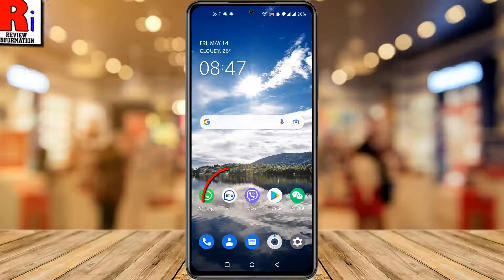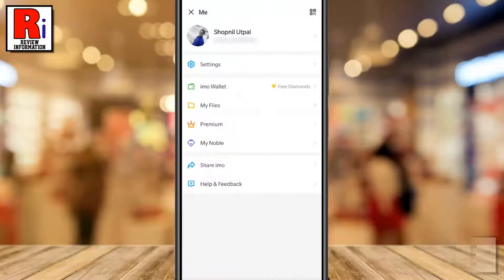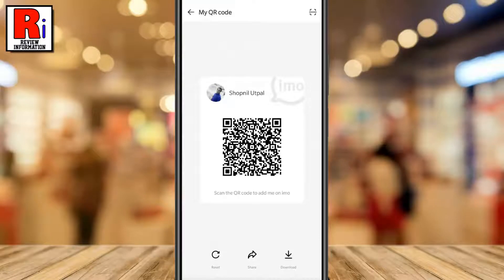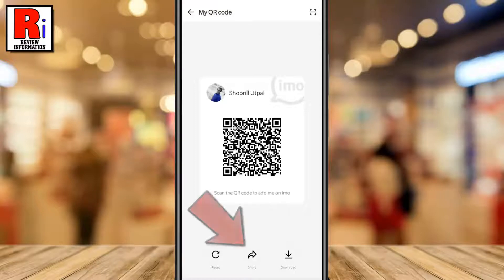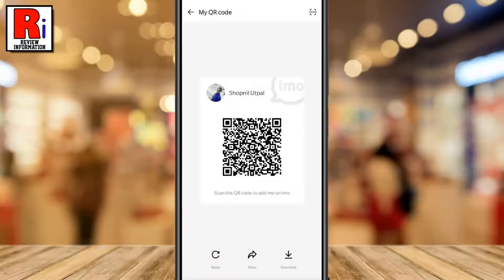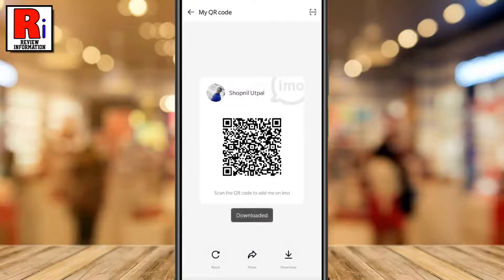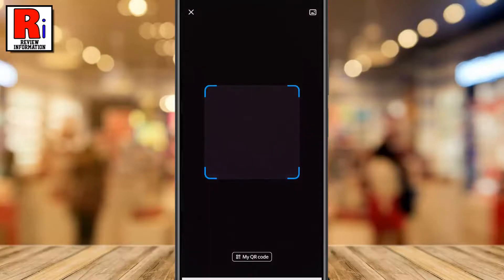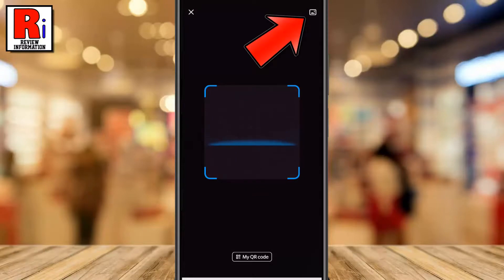How to Use QR Code on Imo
In this video I will show you, How to Use QR Code on Imo.